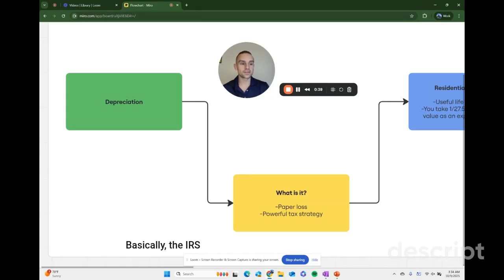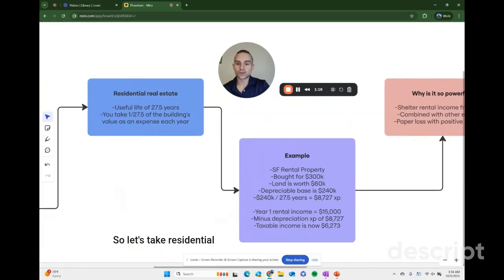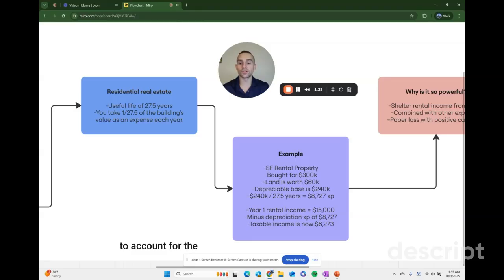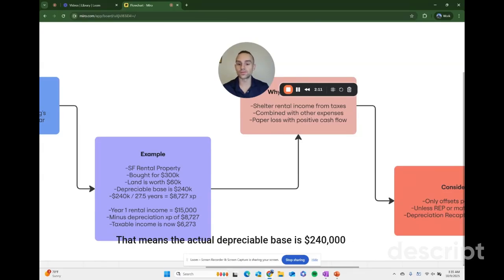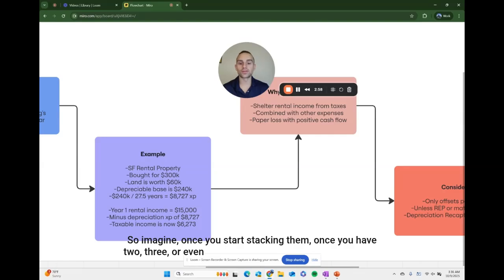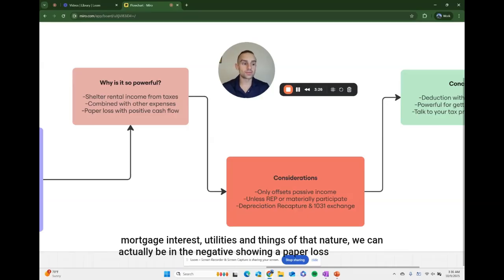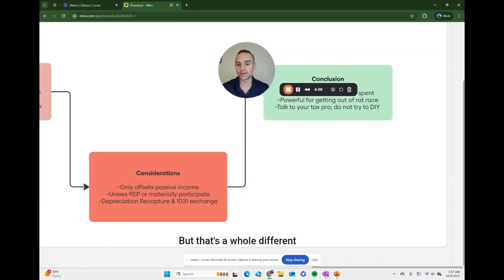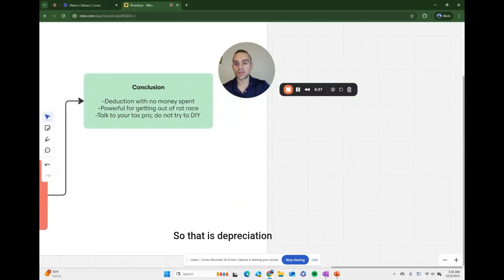Understanding Depreciation in Rental Properties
Learn how real estate depreciation works and why it's one of the most powerful tax tools available to rental property owners. We break it down with a simple example using a single-family home.